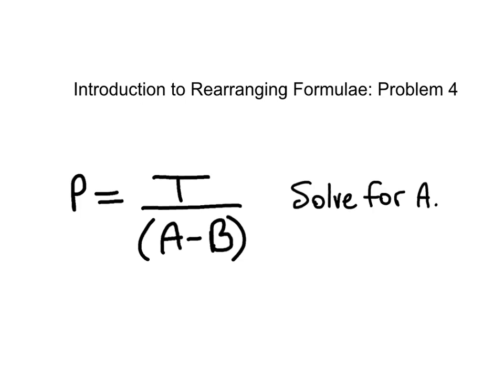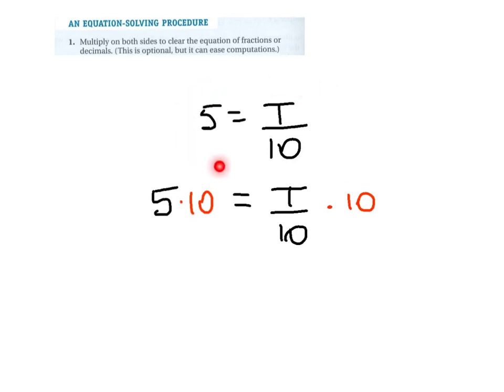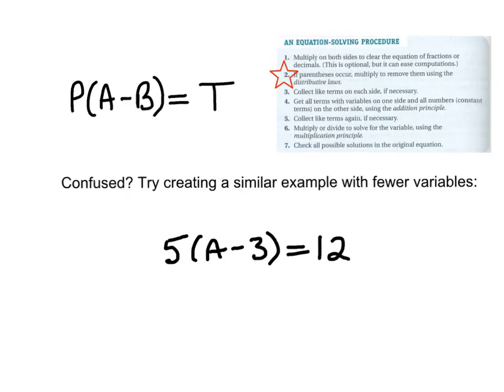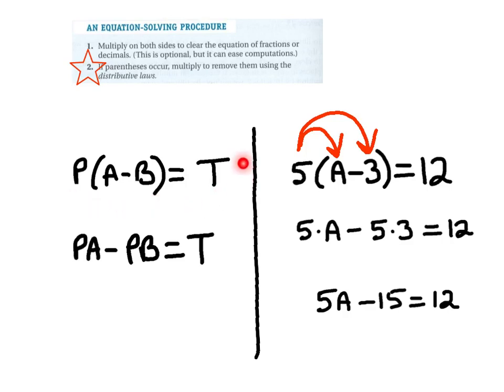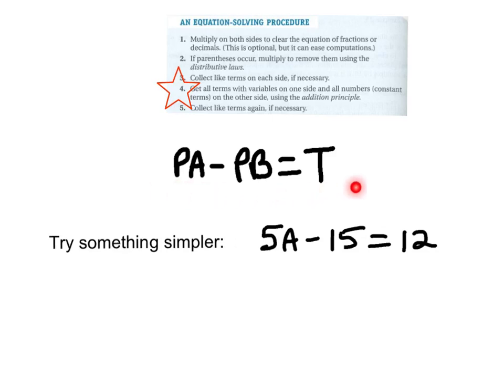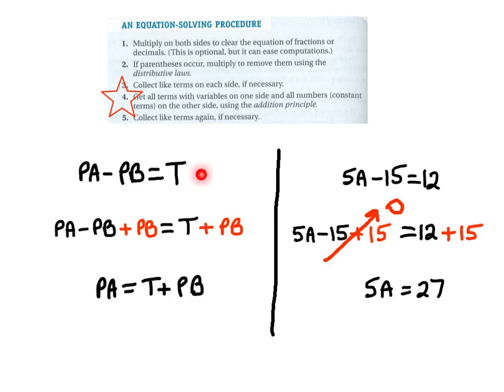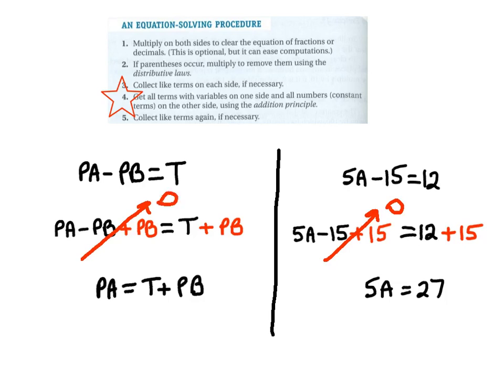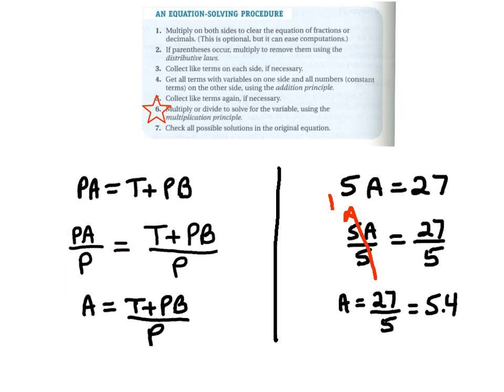m03 L03 rearrange solu04